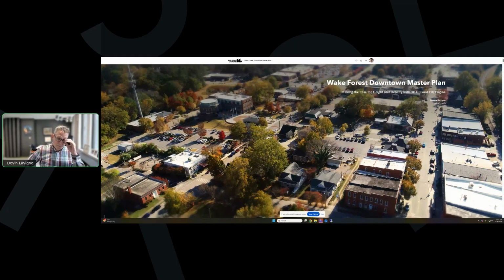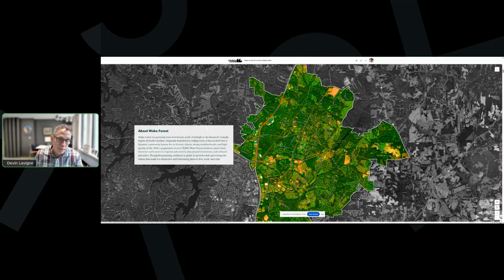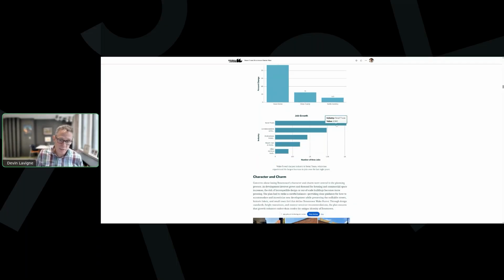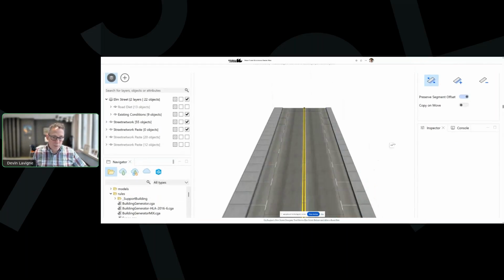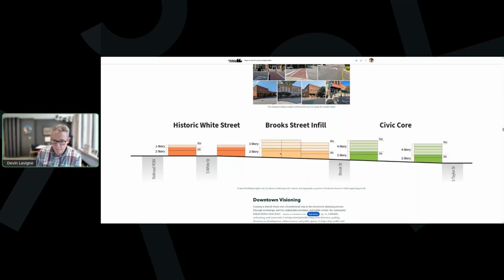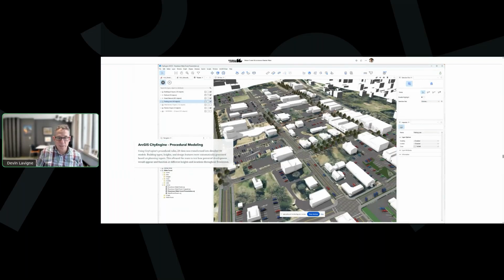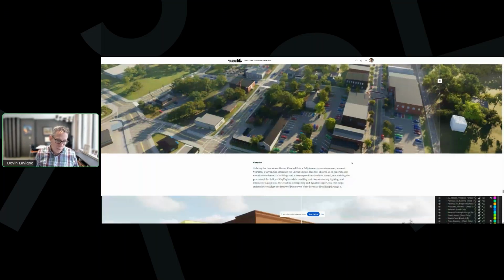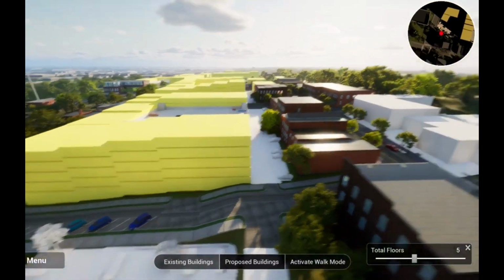CEUM 2025.II: "Downtown Wake Forest: Utilizing Procedural Modeling in the Planning Process"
The Organizers:
- Matthias Buehler
- Angel Lis Montesinos
- Robert Truong
- Christian Tanner